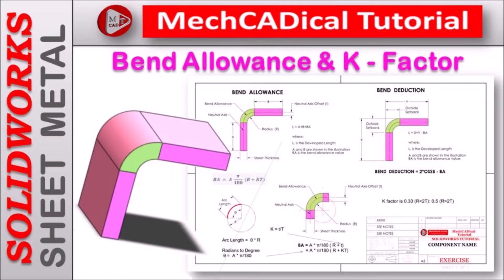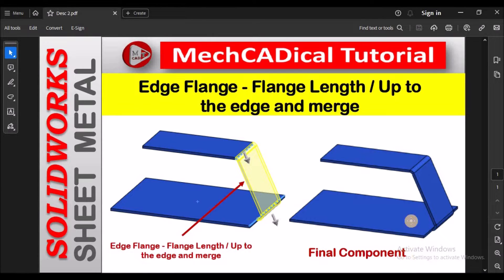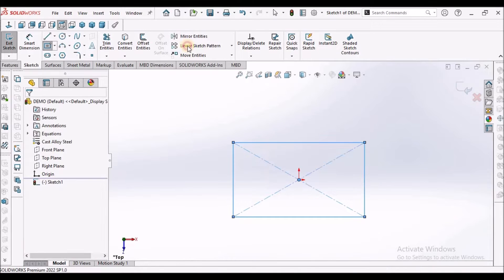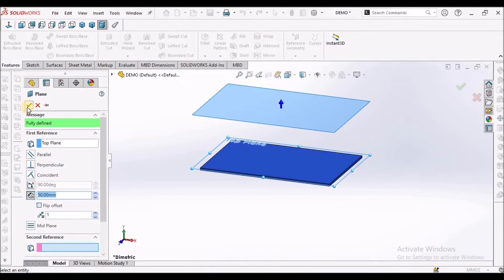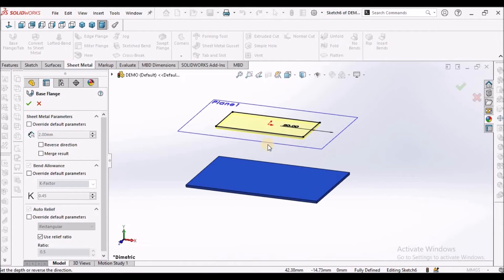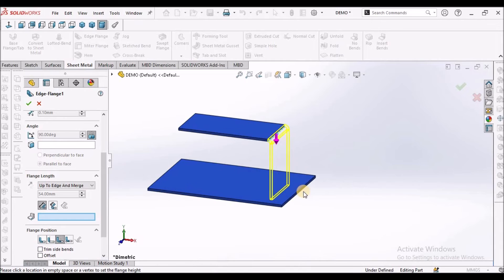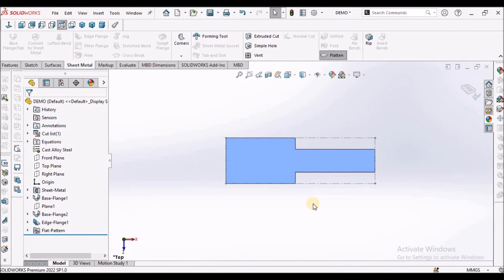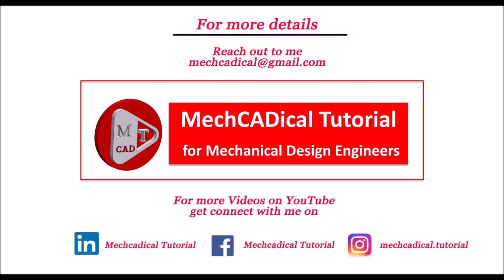Edge Flange - Flange Length / Up To The Edge & Merge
In this video, I am going to explain about Edge Flange - Flange Length / Up to the edge and merge in SolidWorks Sheet Metal. Here, I am going to use two base flanges and one Edge Flange.